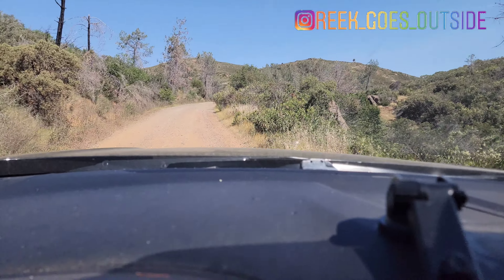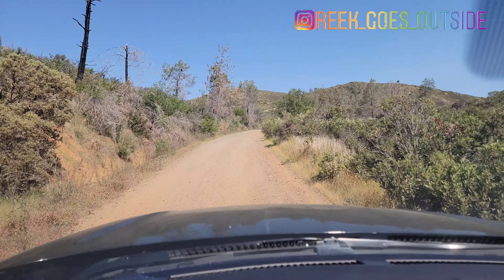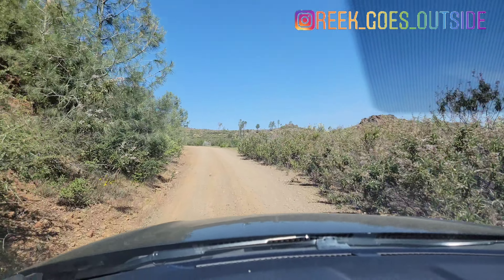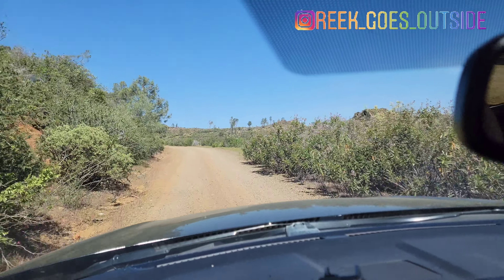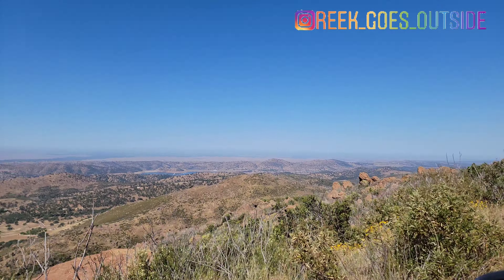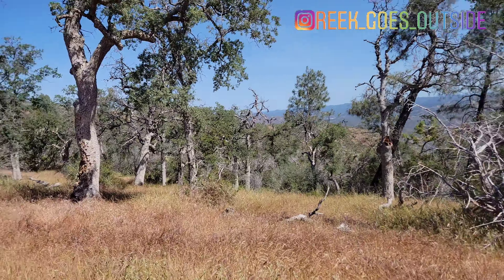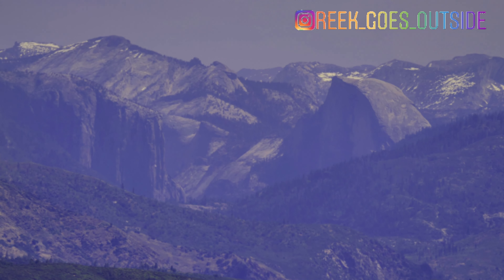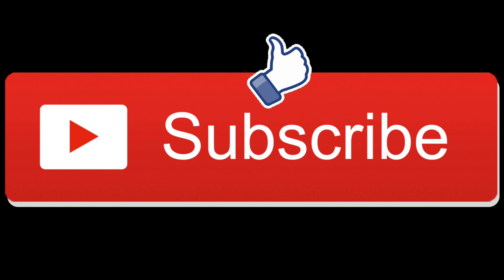Hunters Valley Access Road - Mariposa County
Went to a shooting spot on BLM Road off of Hunters Valley Access Road. The conditions weren't the best so I decided to maybe do a bit of outdoor photography when I came upon a nice view.